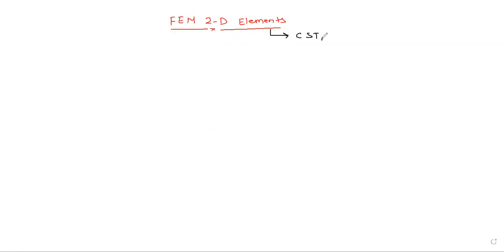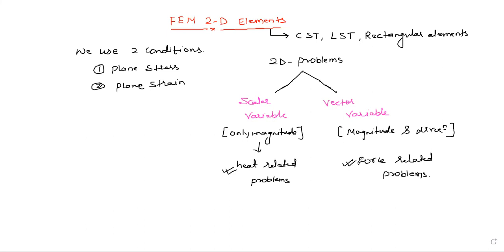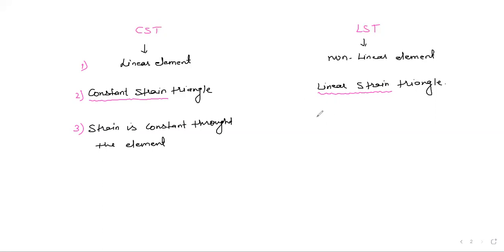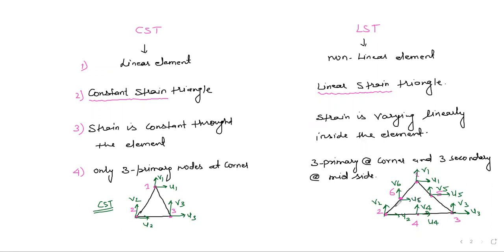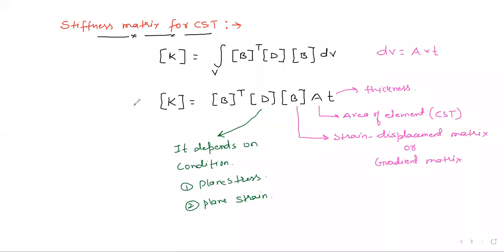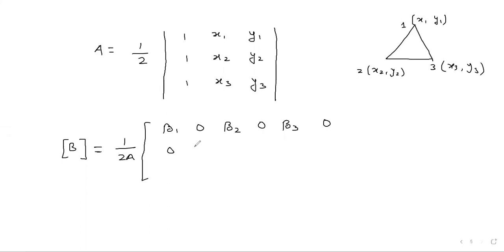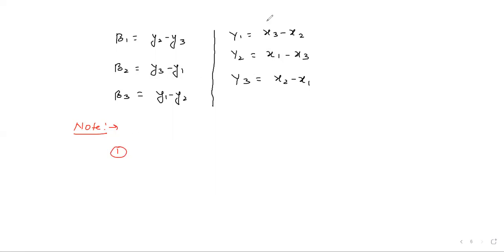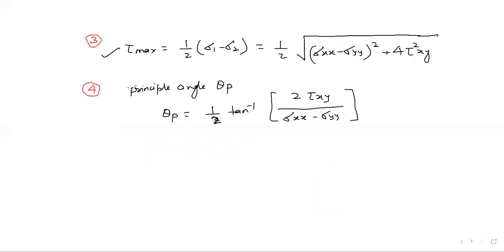|Finite Element Method| |Stiffness Matrix CST Element| Lecture-14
In this video Stiffness Matrix CST Element is explained by Multistudy online(Amish sir).